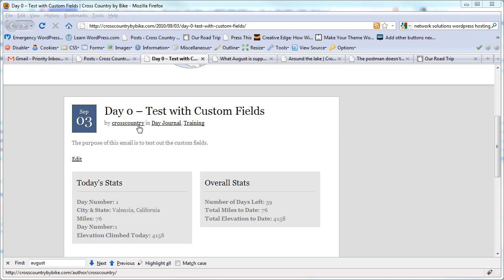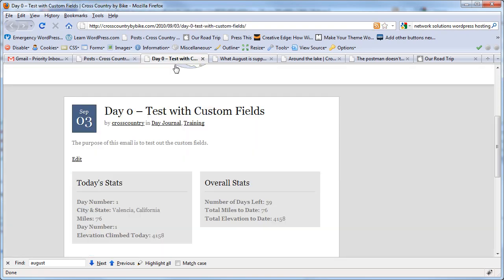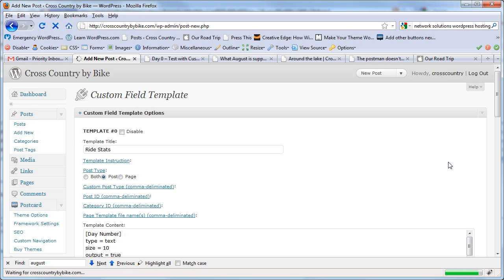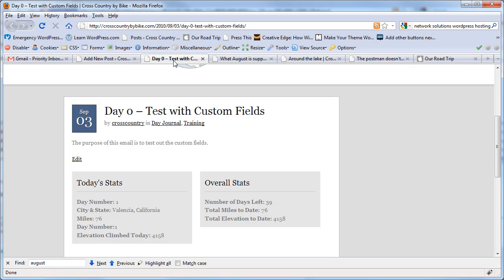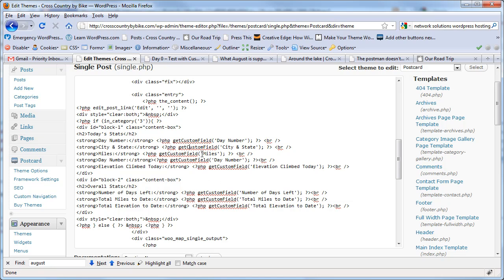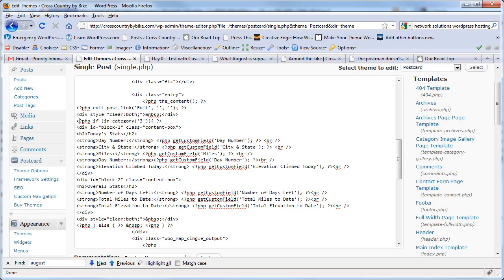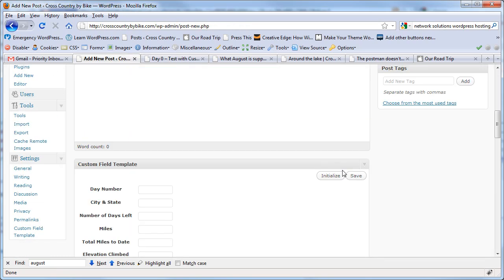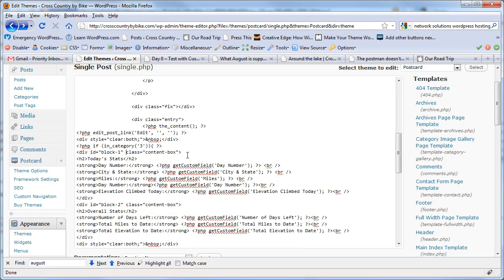WordPress Tip: Adding Custom Fields in Posts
You can add custom fields below posts, and then pull out the values of those custom fields and insert them into a template. This reduces the sophistication behind styling data for clients, and automates the display in a template. This technique relies on the Custom Fields Template plugin.